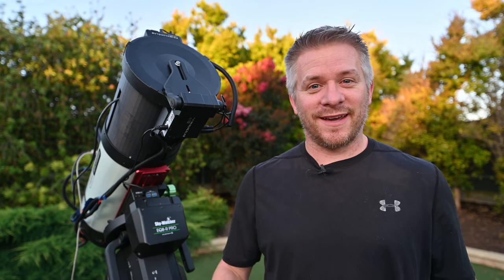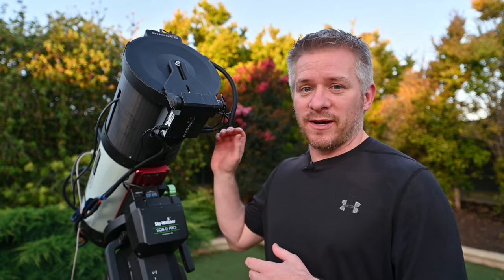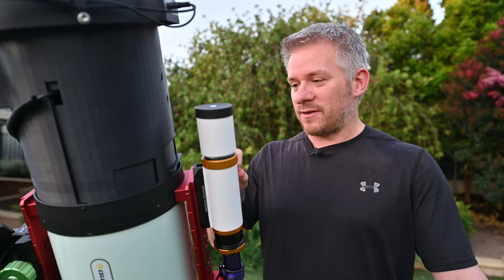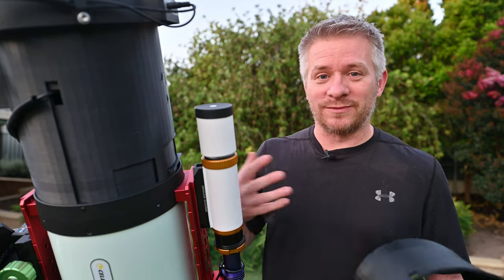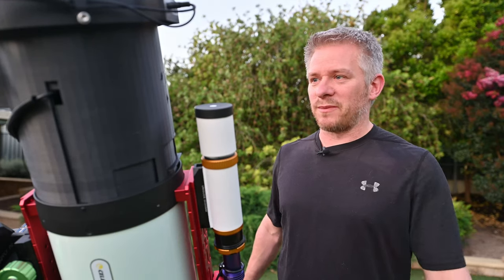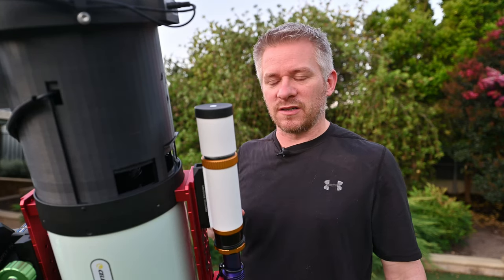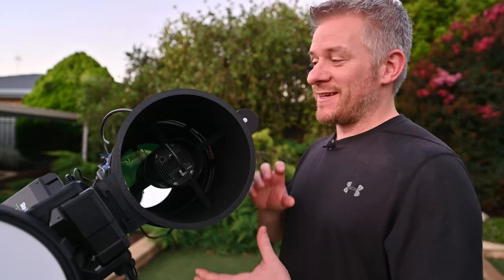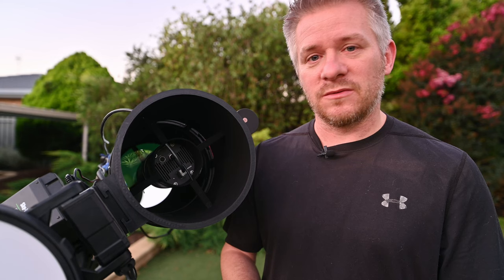New Dew Shield Design and What Happened!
Thank You to my members and everyone for your support,
Steve